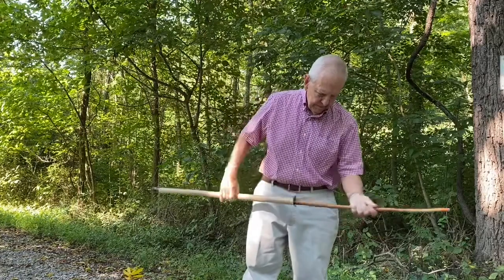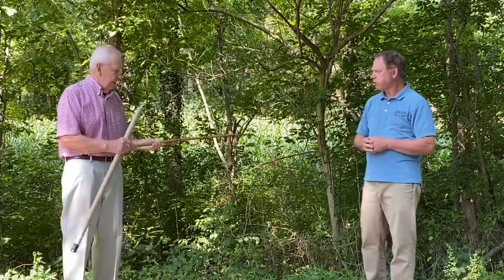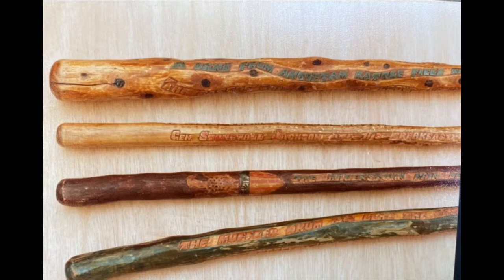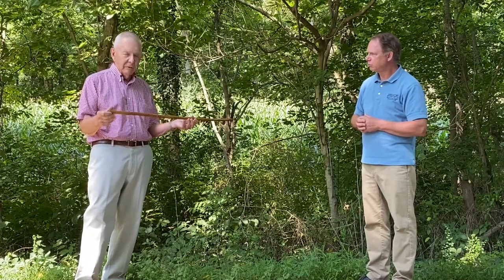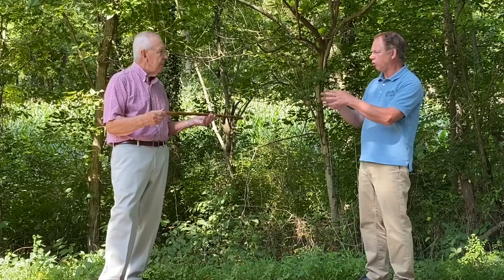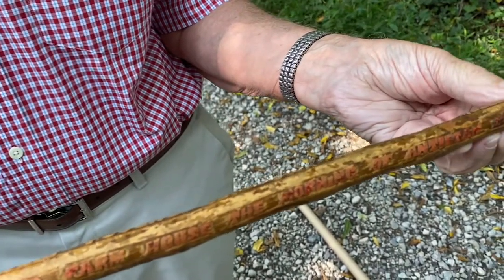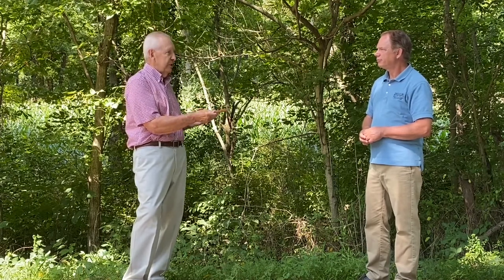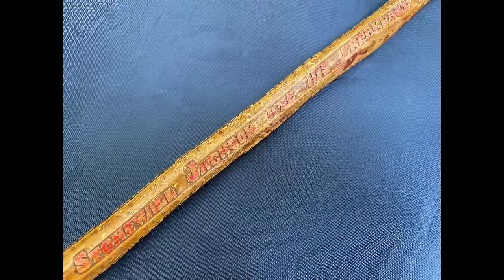Early Antietam Souvenirs - “HEBB CANE” - with Dennis Frye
In this episode historian Dennis Frye chats with Richard Clem about the “Hebb cane” - a unique hand-carved cane made from a sapling on the Antietam battlefield by a civilian witness to the battle.